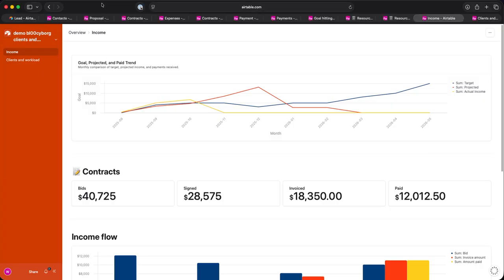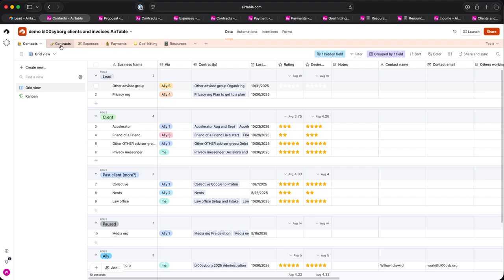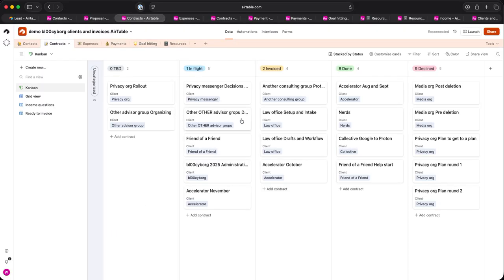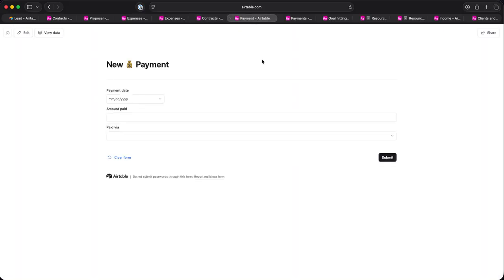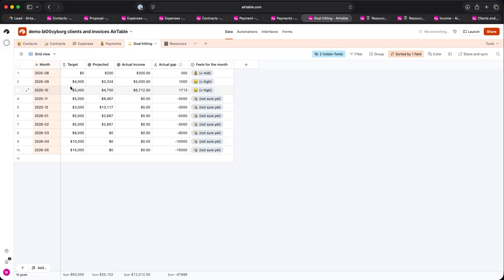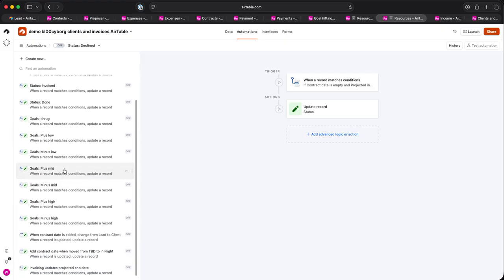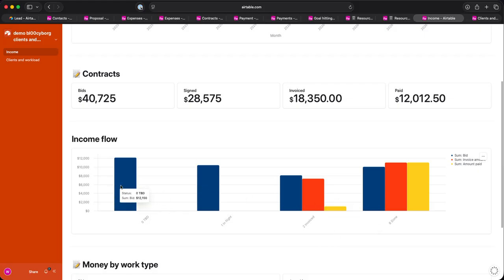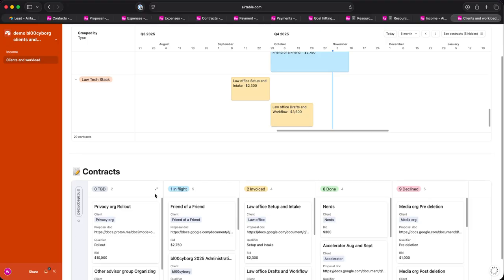bl00cyborg contract and invoicing database (newer, more dashboards and automations)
I really like this database I built for tracking my contracts, invoices, and income arc. If you'd like to make use of this template, let me know!